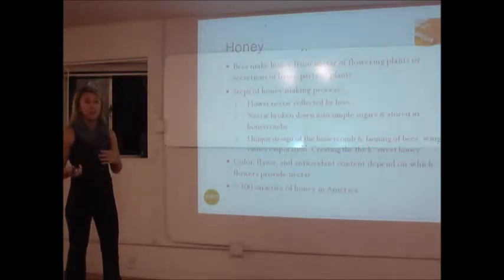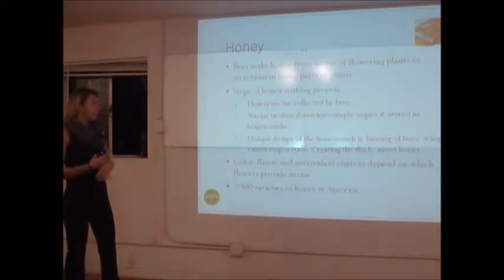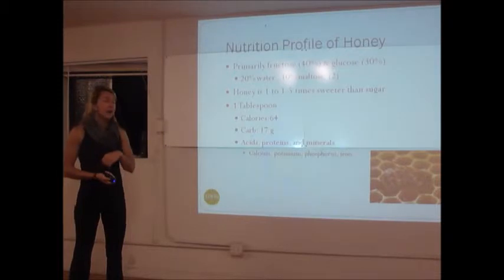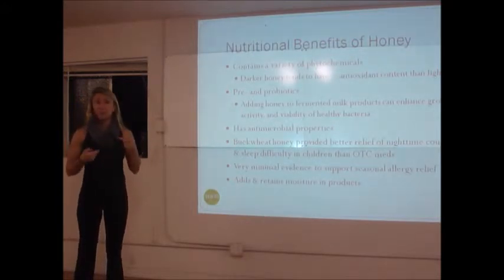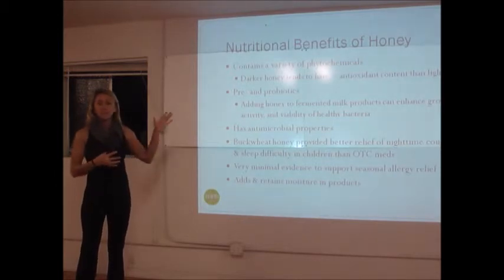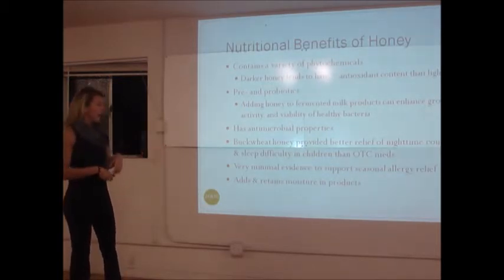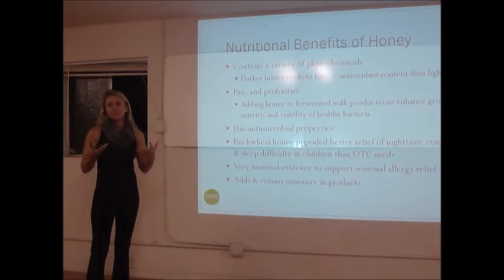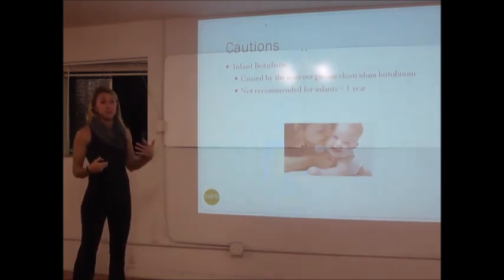Margaux Neveu - Honey (Artificial sweeteners clinic 2/5/14)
San Diego Athletics weekly clinics.  Margaux Neveu of discussing artificial sweeteners